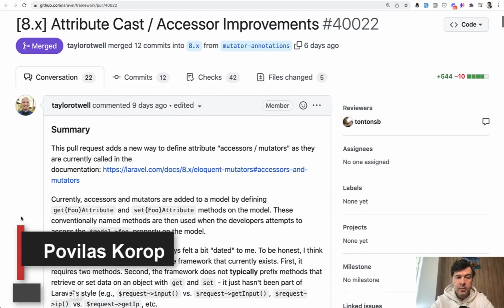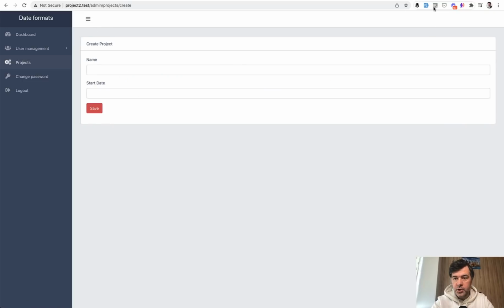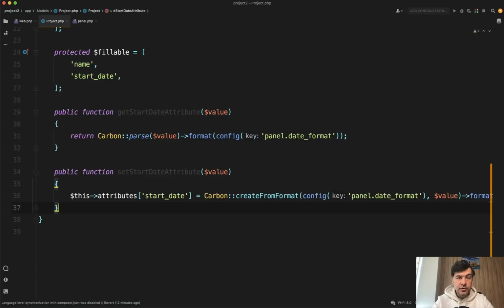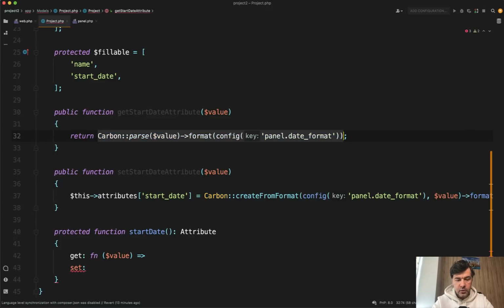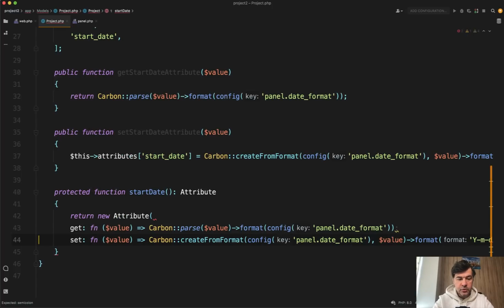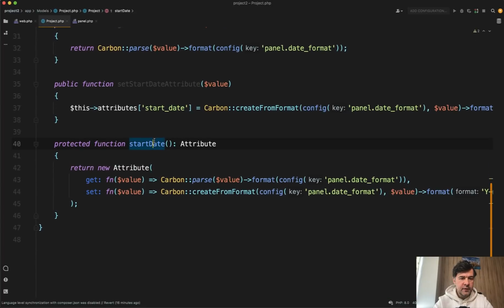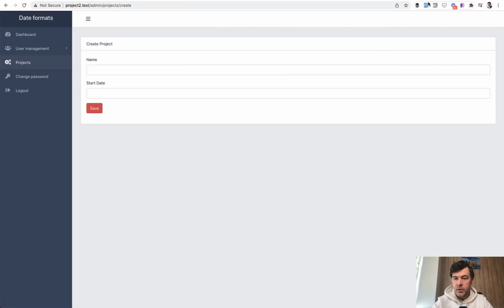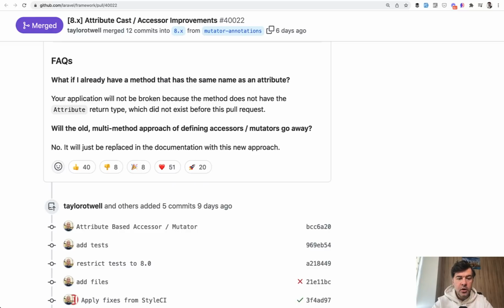New in Laravel 8.77: One Method for Accessors and Mutators in Eloquent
Presenting to you a new Laravel framework feature, released this week by Taylor Otwell himself. You won't need to define getFooAttribute() and setFooAttribute(), instead you define just one foo(). How does it work?